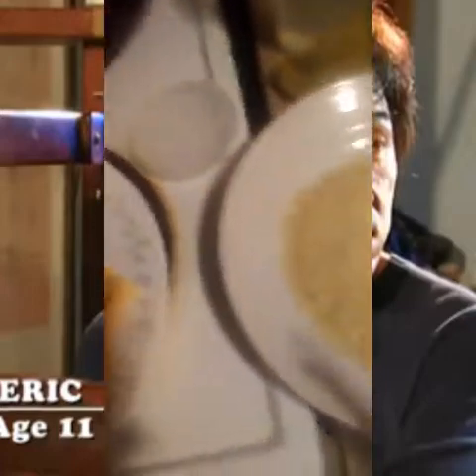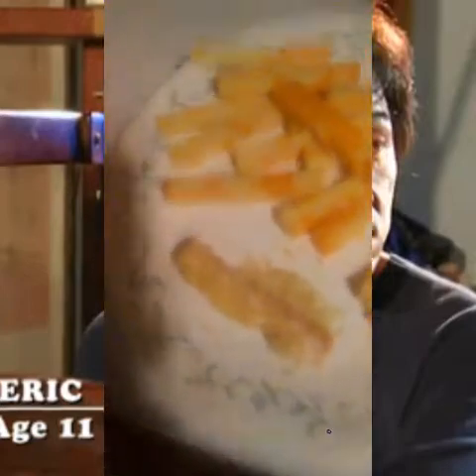Big Large Art Time:Mozzarella Sticks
food is a form of art and I'm cooking
their not mozzarella stick thier cheese sticks so don't follow my recipe or you'll be very disappointed